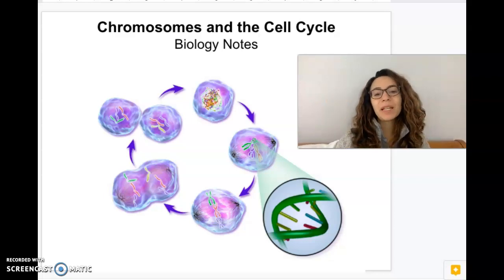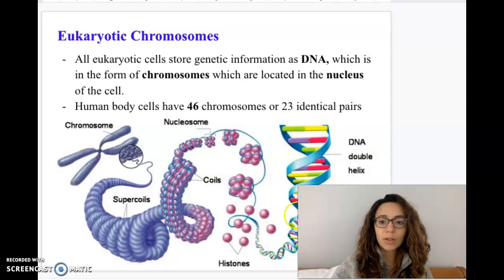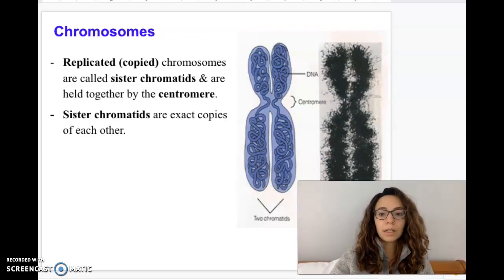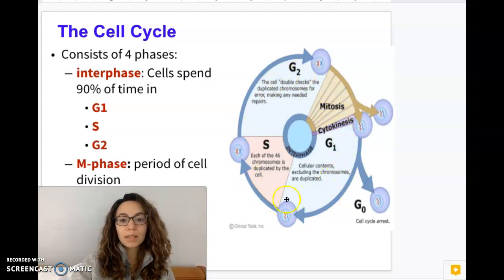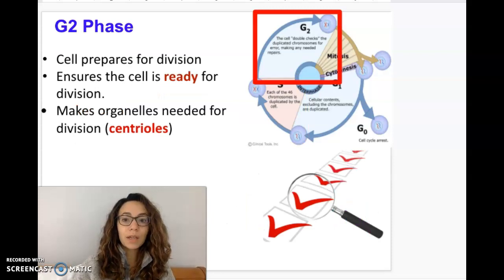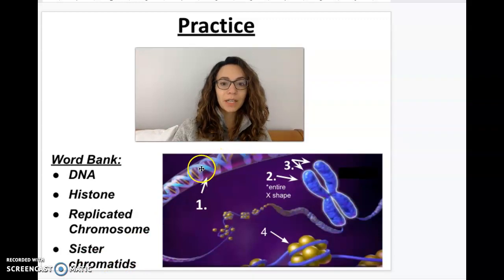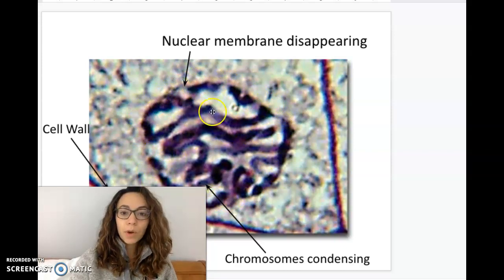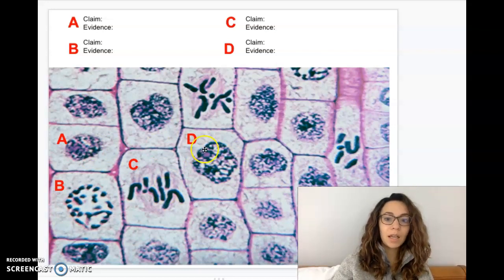Chromosomes and cell cycle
Notes for an L1 biology course introducing chromosomes and the cell cycle/mitosis.